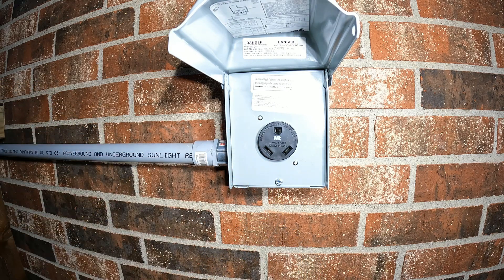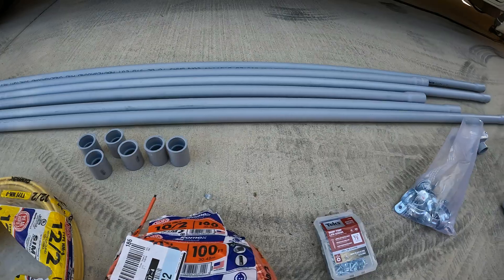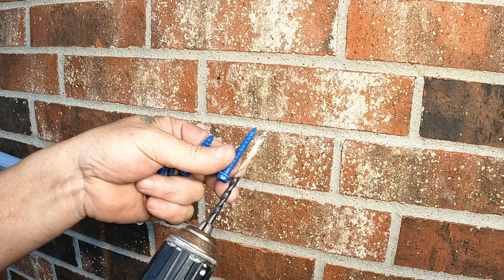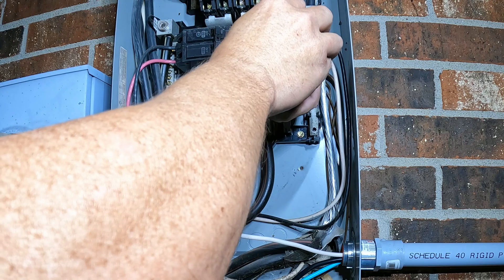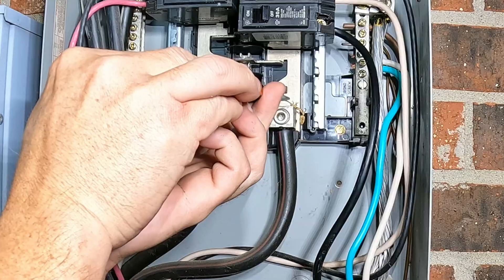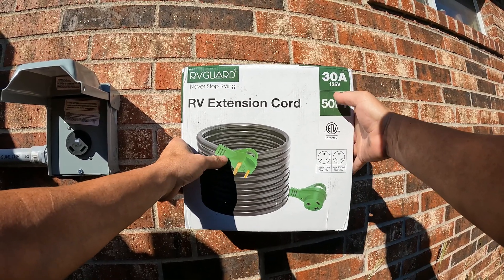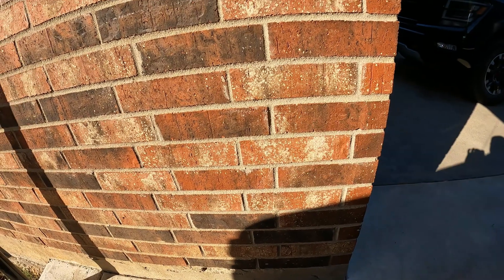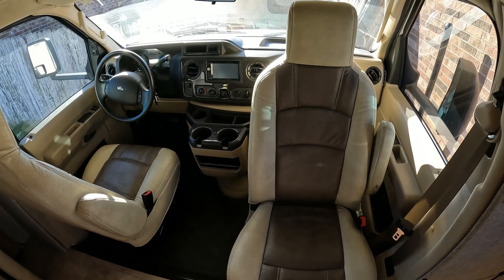30 Amp RV Outlet Installation and Wiring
Welcome, We'll be installing a 30 AMP RV outlet to the house step by step. I also included the cost of materials for this project. You will also need a few power tools to do this install.